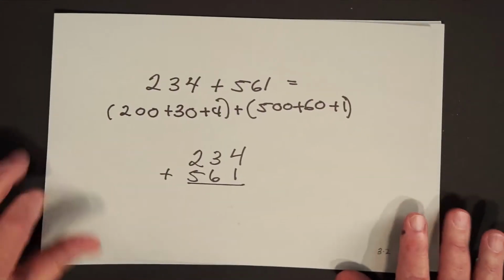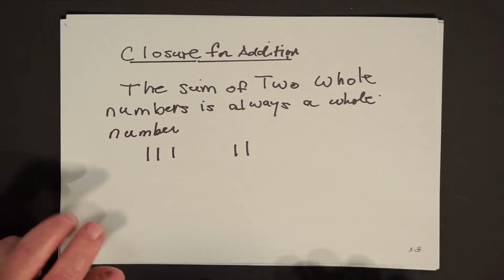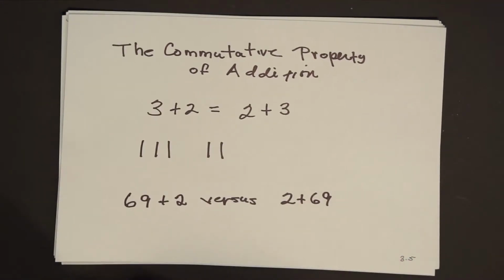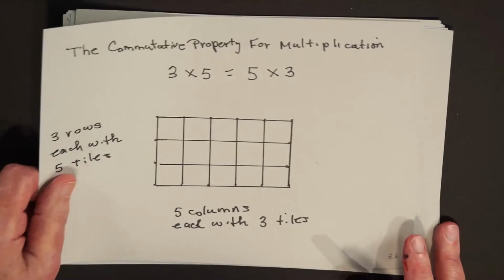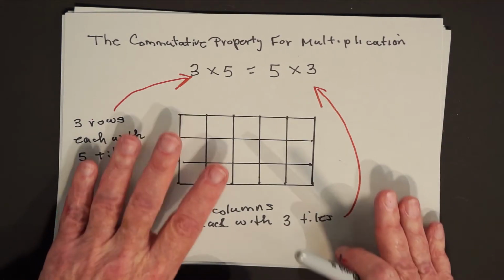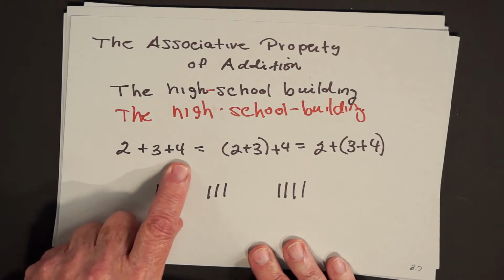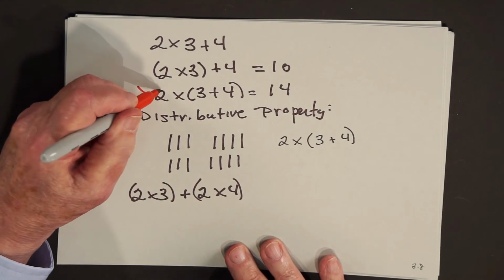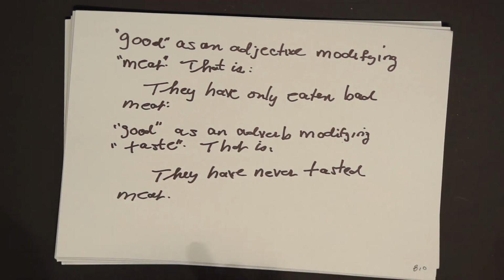Lesson 3: Using Tally Marks (Tiles) to Visualize the Properties of Whole Number Arithmetic